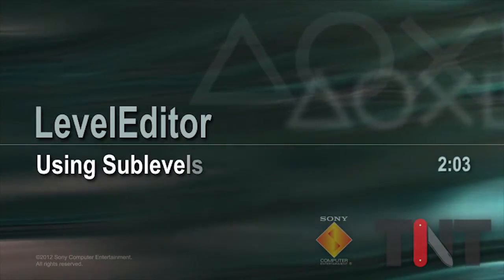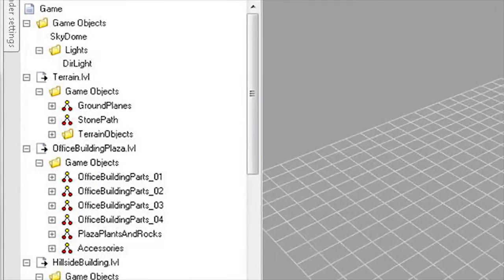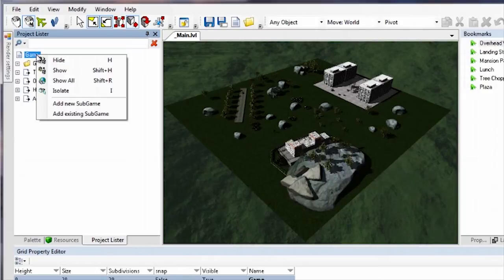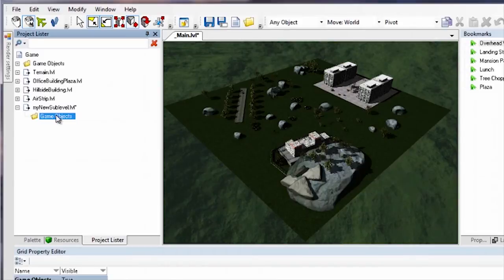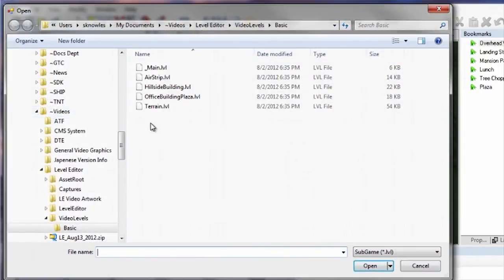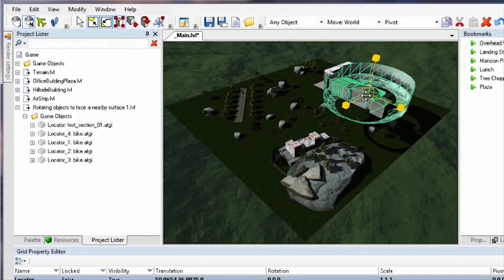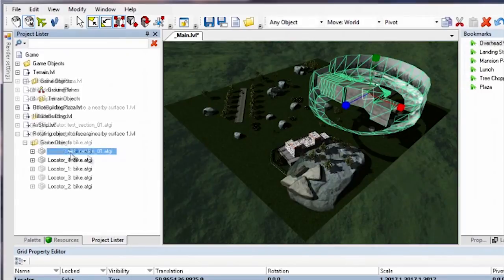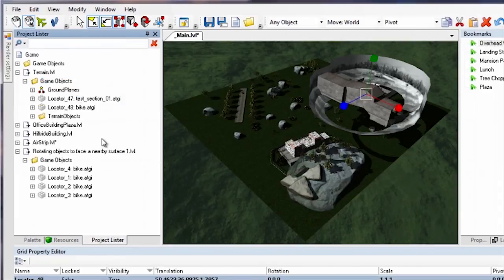Using Sublevels in LevelEditor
to learn more about the LevelEditor.
Shows how to use sublevels to break up large game worlds into smaller pieces so that they're more easily managed.